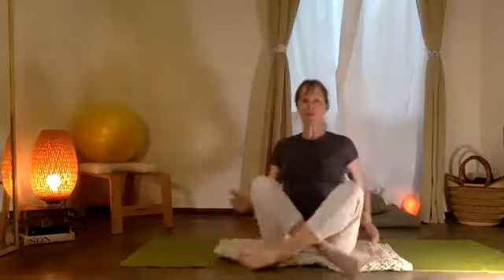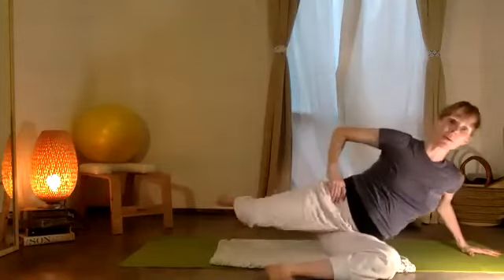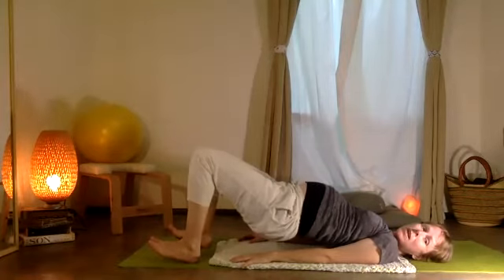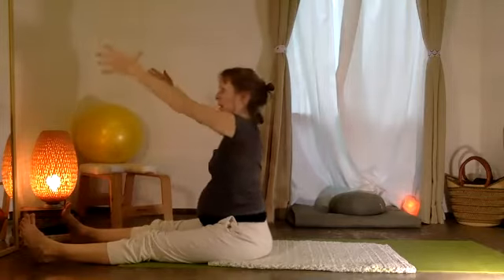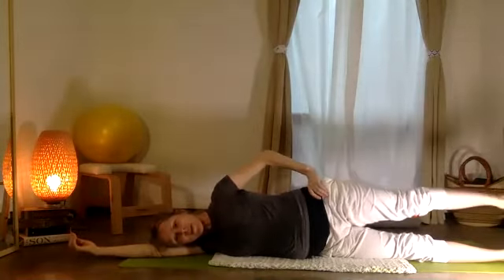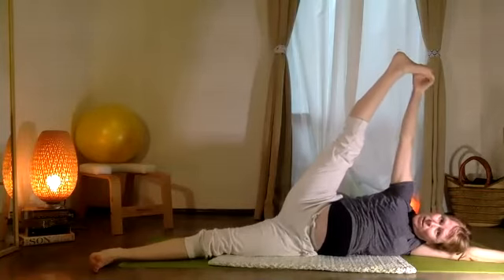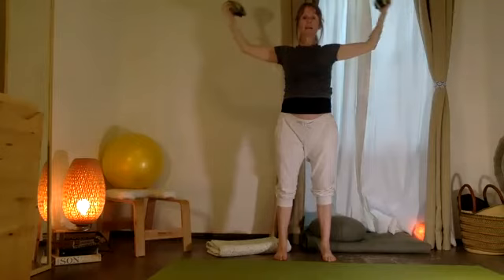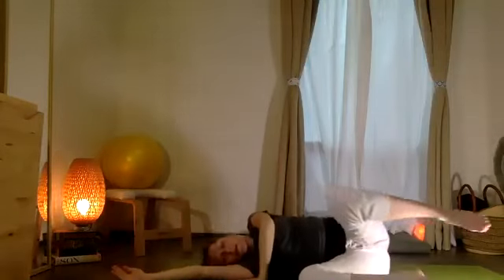Yoga, Pilates & Español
A moderate flow for strengthening and stretching.